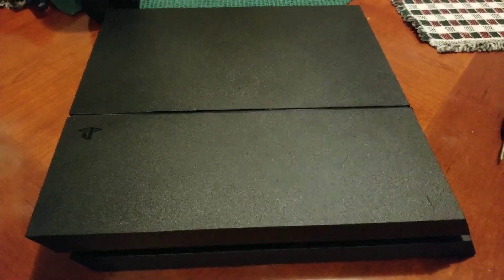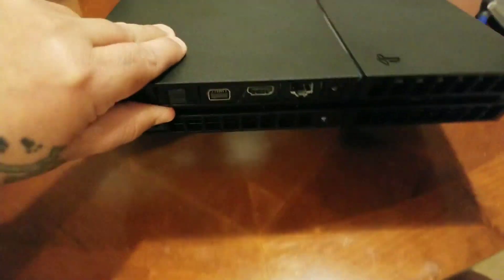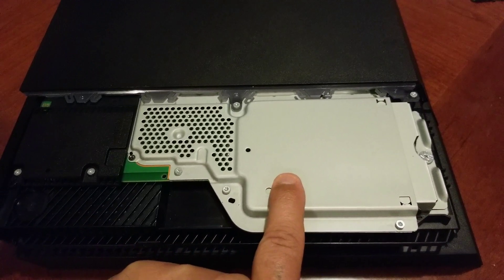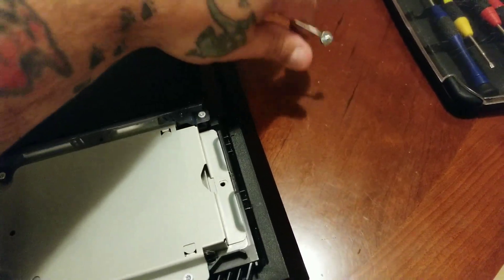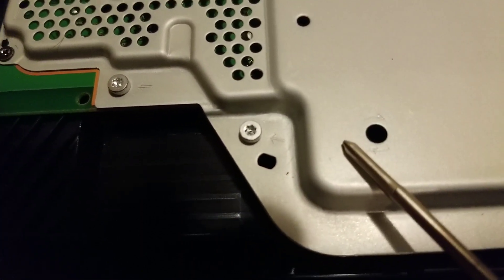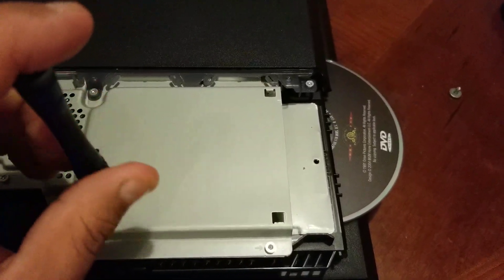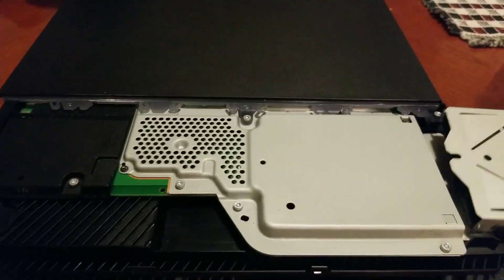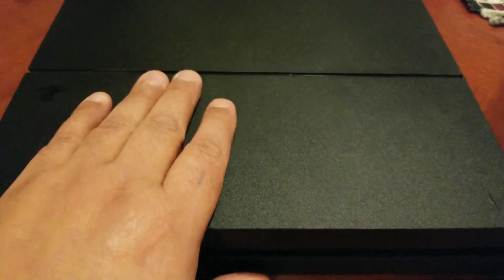How to get your game CD out of your PS4 when the power want come on.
Thanks for watch the my video and hope the video has helped someone out there and if you have not Subscribe please do so and make sure you hit the bell so you can see my newest upload videos and smash the like on this video .